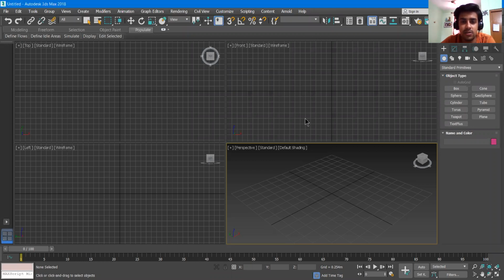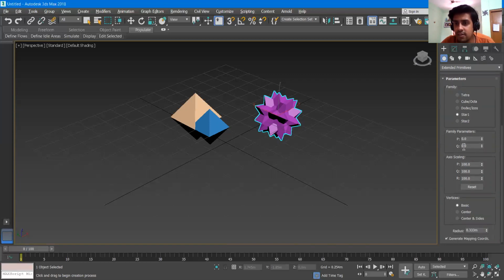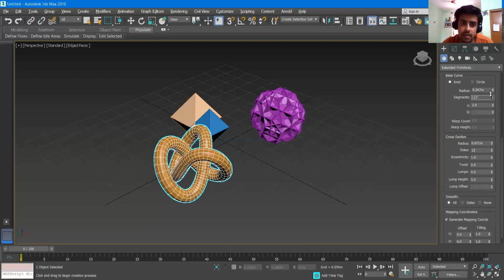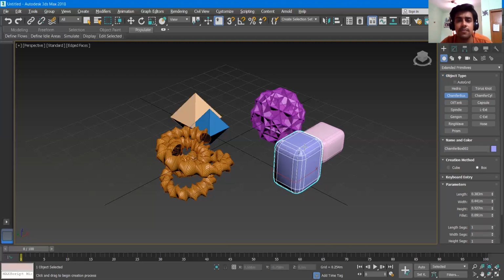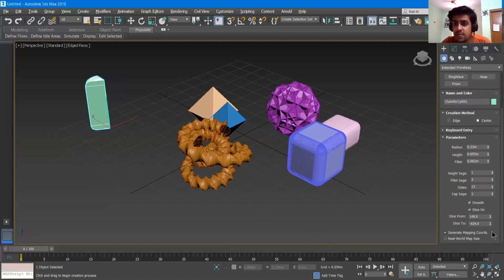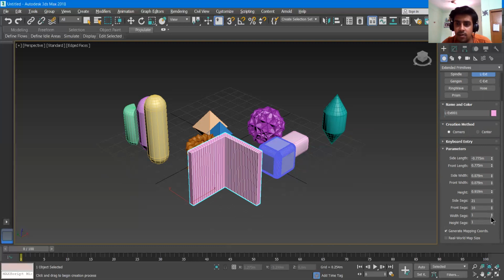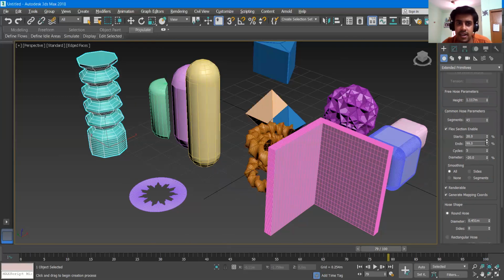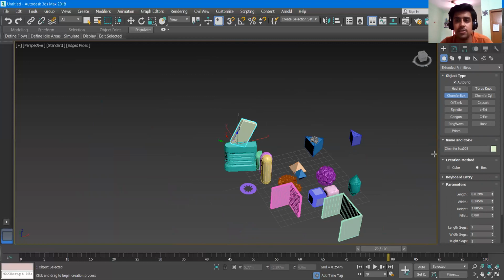Learn 3ds Max E09 | Extended Primitives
Hello everyone,
In this video I've described how we can use extended primitives in 3ds max, these are complex models that we can use in our modelling.
Give it a try, do it yourself and let me know if you stuck somewhere.